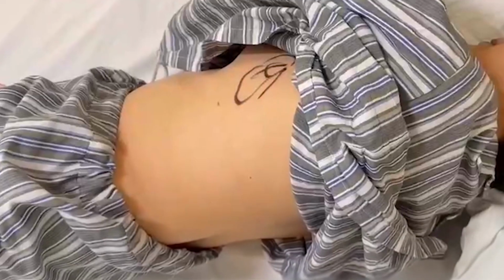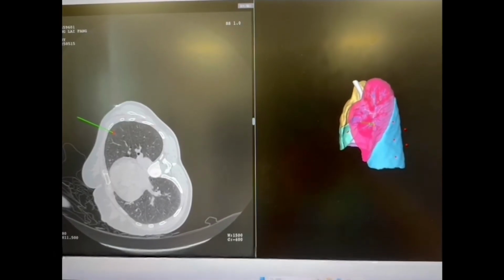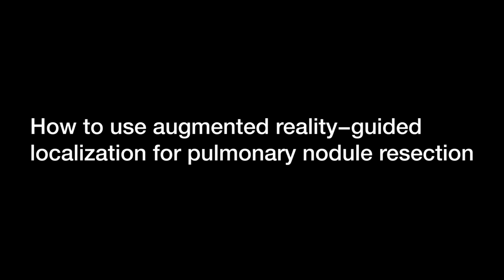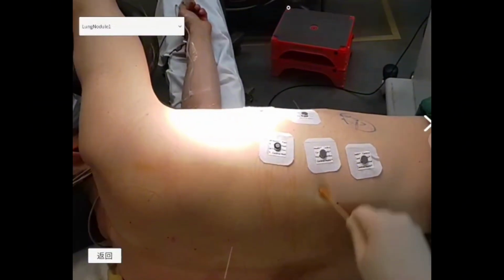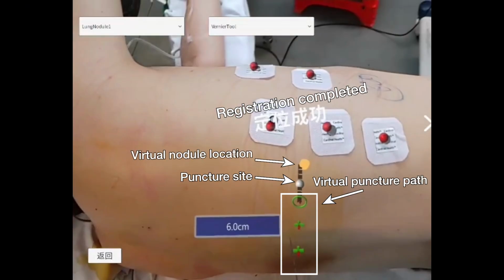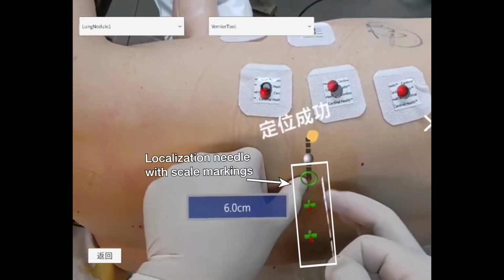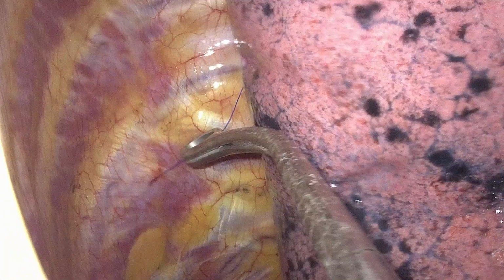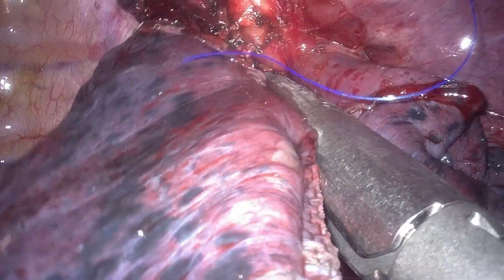Augmented Reality−Guided Localization for Pulmonary Nodule Resection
Preoperative localization is often required to achieve successful sublobar resection with adequate margins for computed tomography–detected pulmonary nodules suspicious for early-stage lung cancer. Conventional computed tomography–guided localization involves a multiple-encounter workflow that may cause pain, radiation exposure, and complications. This video demonstrated single-encounter augmented reality−guided localization and resection of pulmonary nodules, including computed tomography acquisition, model reconstruction, registration, augmented reality–guided puncture, hook wire placement, and thoracoscopic sublobar resection, and shows a surgeon's first-person point of view of the procedure. for full details.